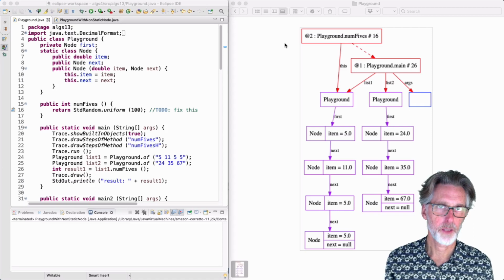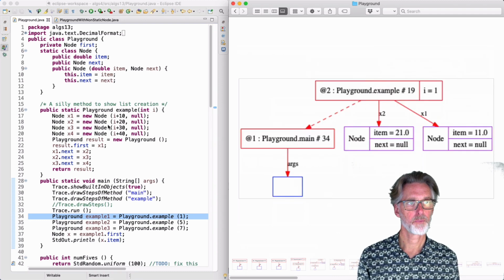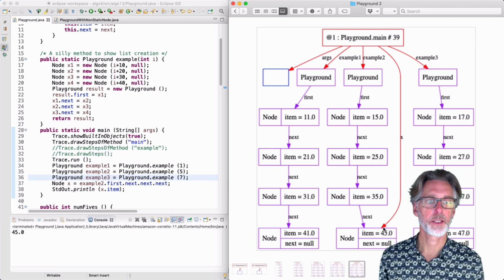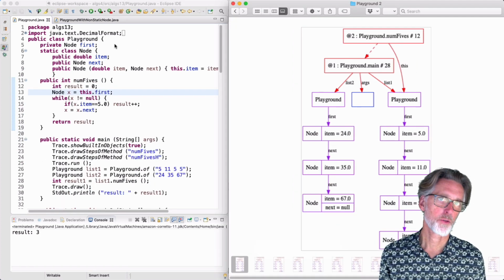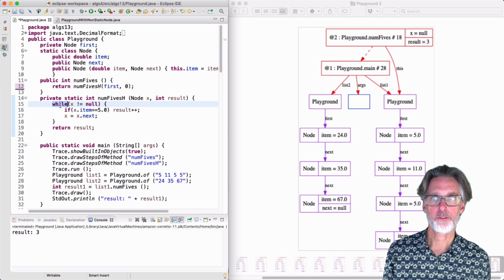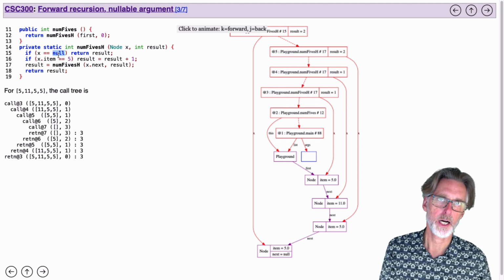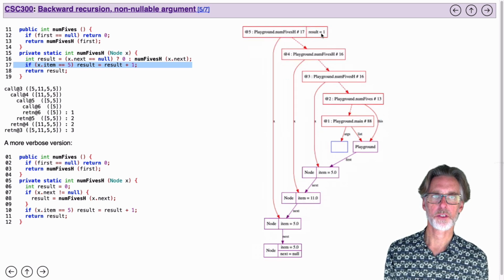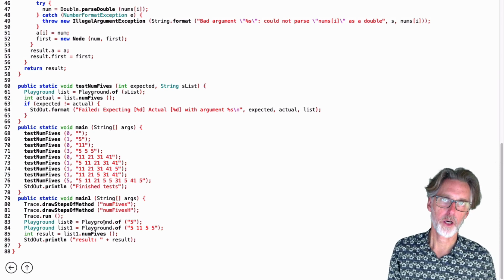ds1 linked accessors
00:00 A Playground for Linked Lists
02:20 Why is Node a static class
03:57 How a list is created
08:52 How to access a specific item
10:08 Visualizing a pointer to a specific item
11:59 Writing a loop: The middle
14:27 Writing a loop: The end
15:07 Writing a loop: The beginning
15:57 Visualizing the execution of the loop
19:21 Forward recursion with nullable parameter
23:12 Thinking about loops and recursion
26:02 Forward recursion with non-nullable parameter
29:25 Backward recursion with non-nullable parameter
32:54 Backward recursion with nullable parameter